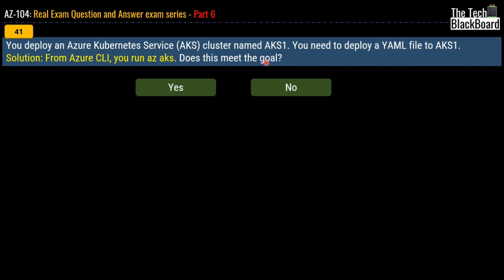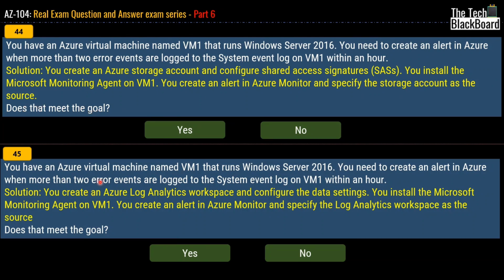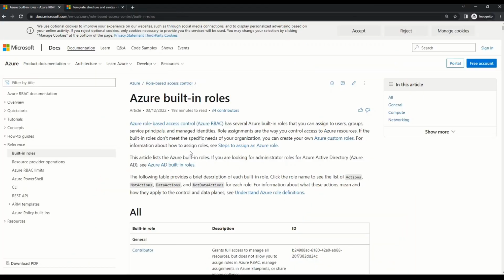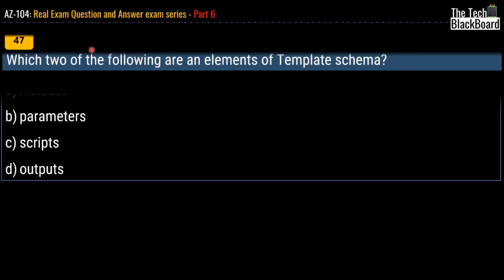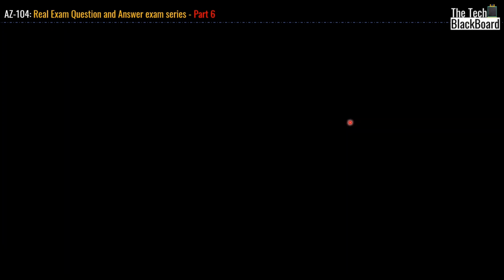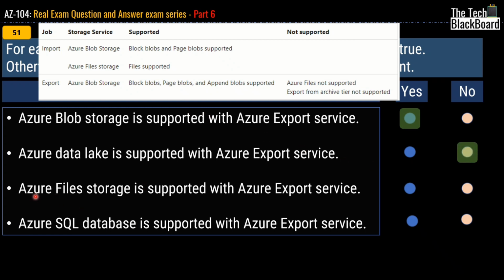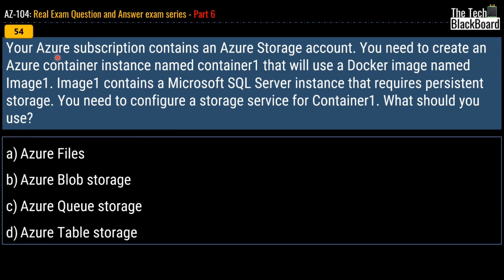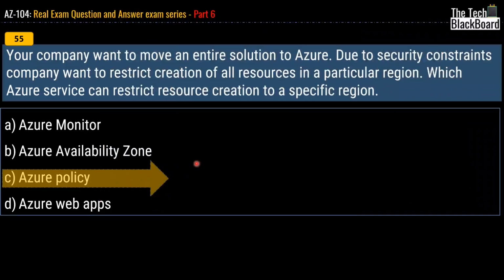AZ-104: Real exam question and answer (with explanations) : 2022 Edition - Part 6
These questions are collected from the web. Understanding the explanations and justification is very important to pass AZ 104 exam.